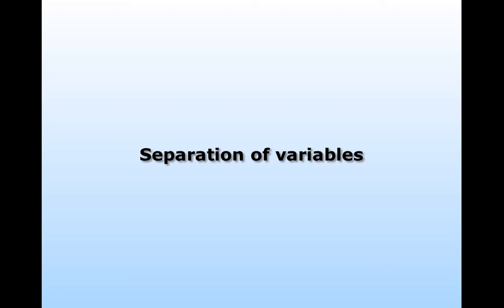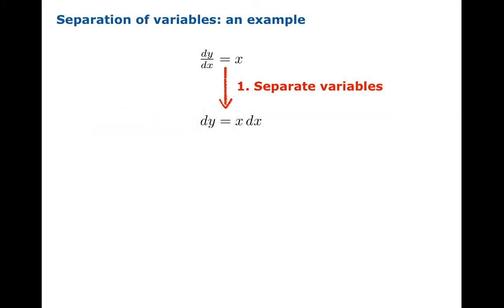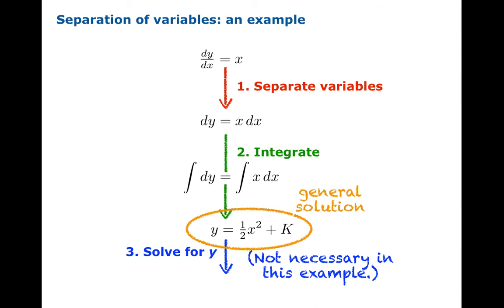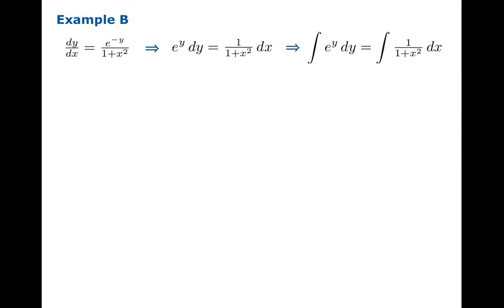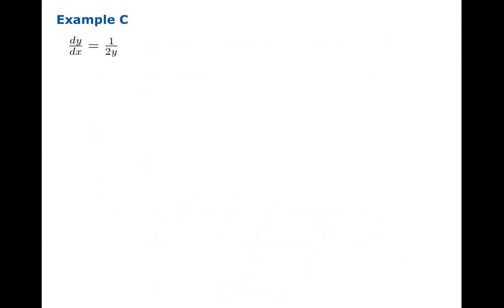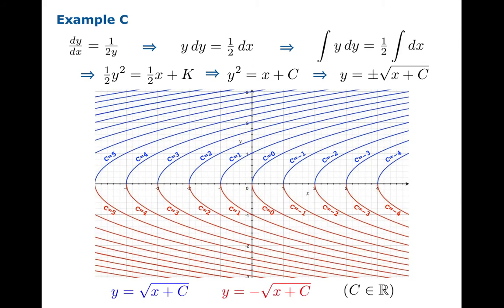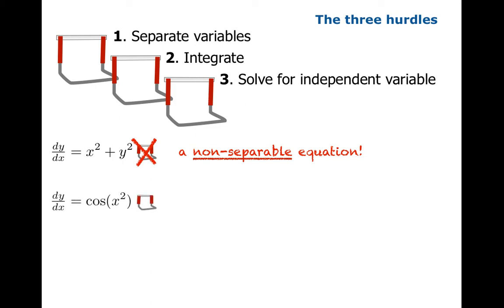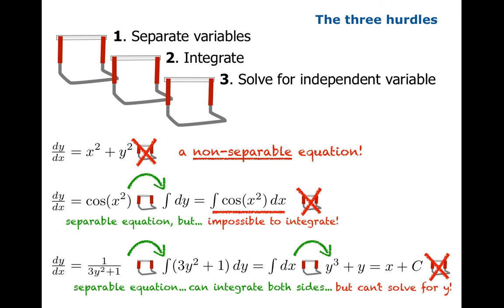Separation of variables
A handy method for solving certain types of differential equations.